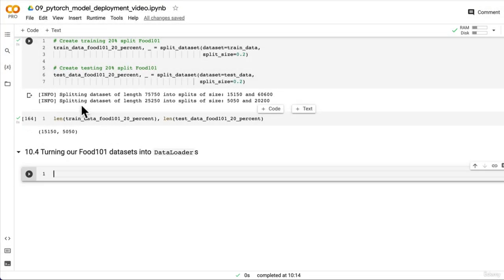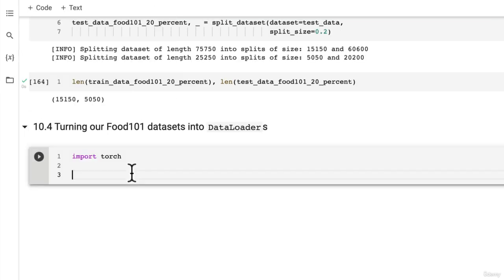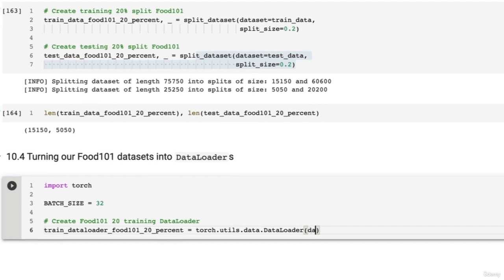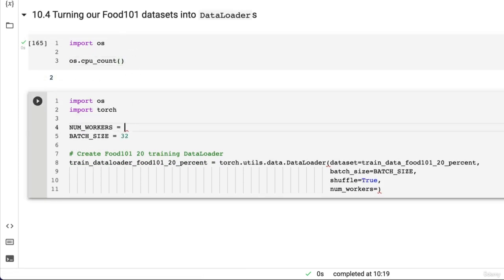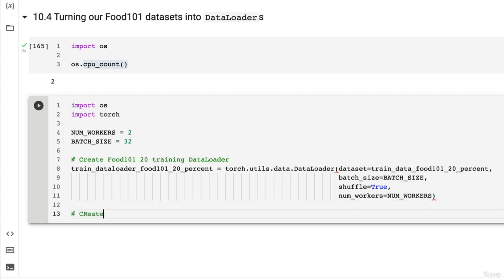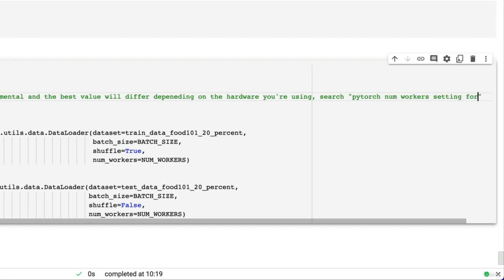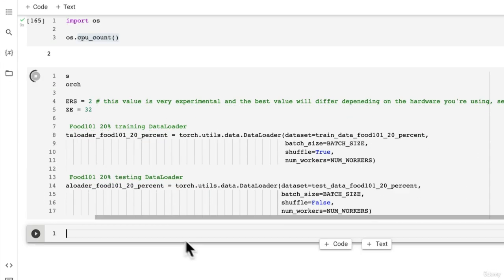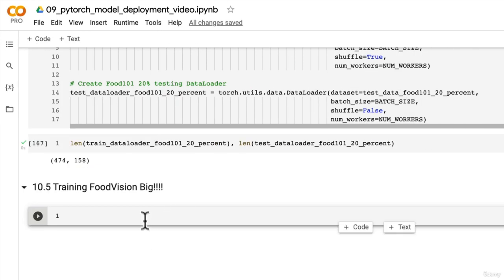48. Turning Our Food 101 Datasets into DataLoaders